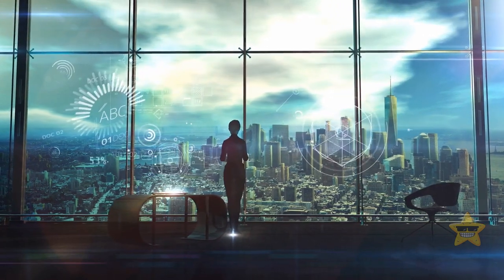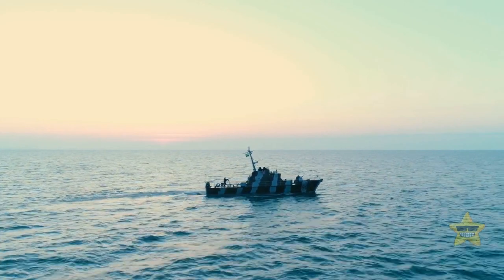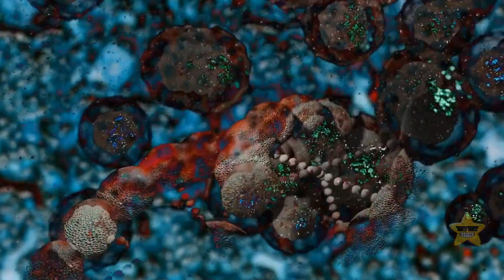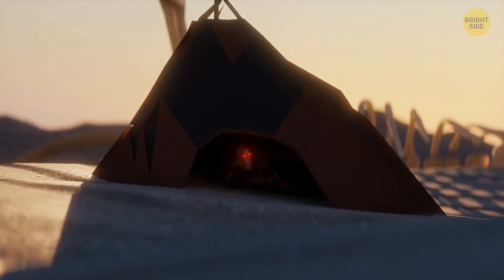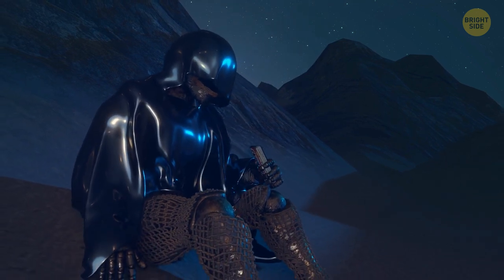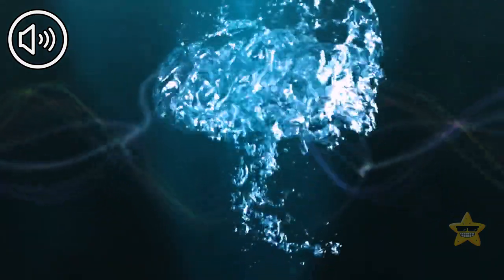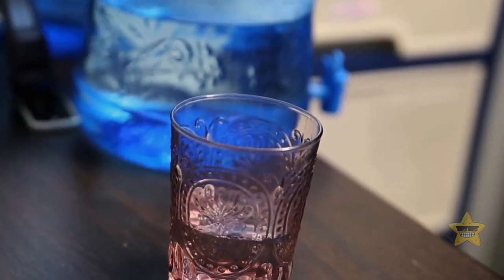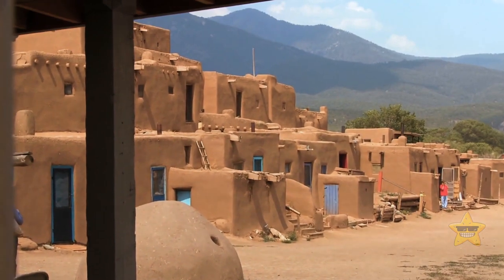What Mysteries Will Oceans Reveal If They Dry Up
The oceans cover more than 70% of the Earth's surface, but we have explored less than 5% of them. What secrets and mysteries lie beneath the waves? What would we discover if the oceans suddenly dried up? In this video, we will explore the hypothetical scenario of a world without oceans and reveal some of the amazing things that are hidden under the water.

TIMESTAMPS:
0:01 The real reason why we don't explore the ocean
09:05 The world without oceans
18:25 The eeriest sounds recorded in the ocean